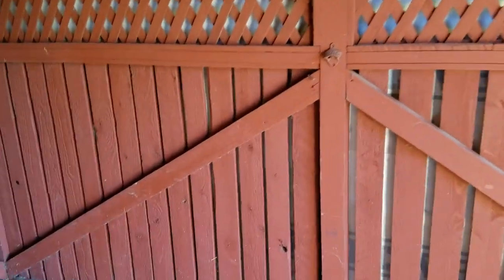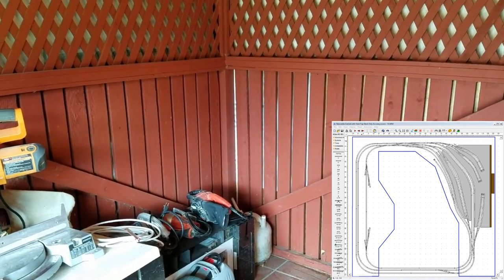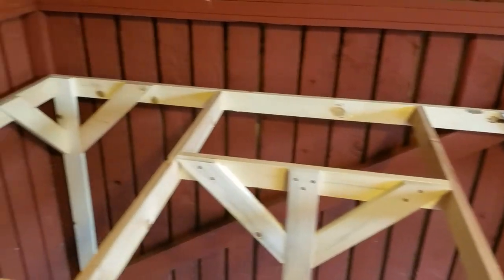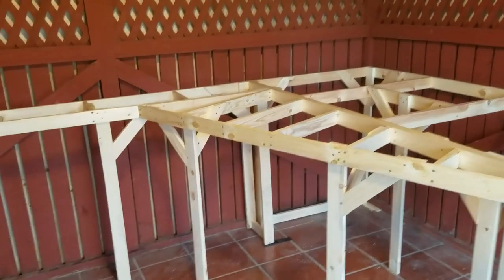1 - Building benchwork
The start of Newcastle Central in OO gauge - building out the core benchwork.